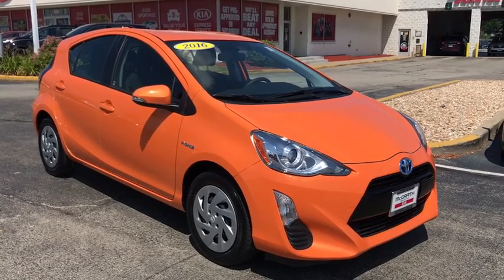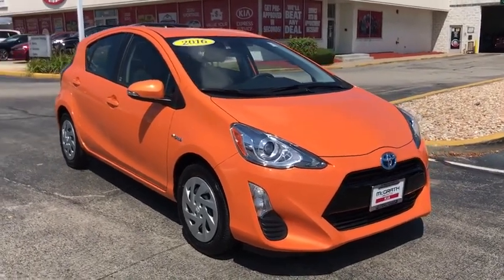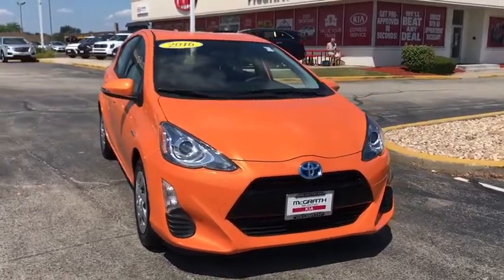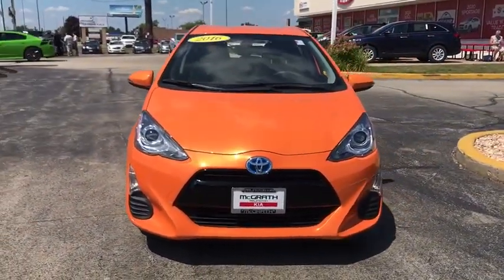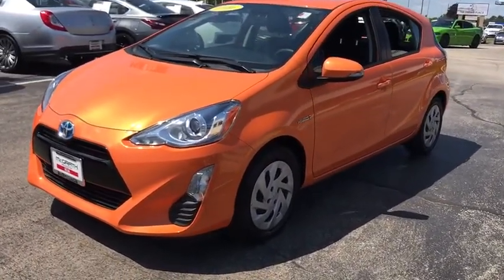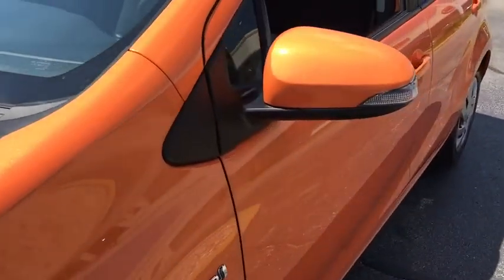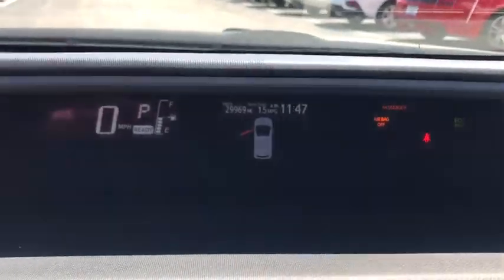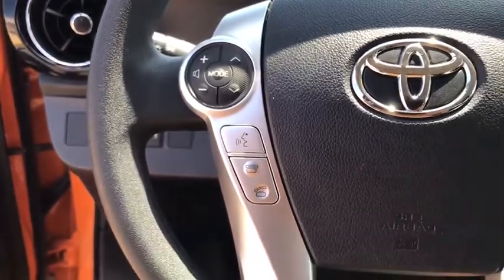2016 Toyota Prius c Arlington Heights, Buffalo Grove, Des Plaines, Skokie, Glenview, IL K13069A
Sun Fusion Used 2016 Toyota Prius c available in Arlington Heights, Illinois at McGrath Arlington Kia. Servicing the Buffalo Grove, Des Plaines, Skokie, Glenview, IL area
2016 Toyota Prius c Two - Stock#: K13069A - VIN#: JTDKDTB31G1136616

1400 E. Dundee rd

Toyota 2016 Prius c Two 1.5L 4-Cylinder Atkinson-Cycle VVT-i. CARFAX One-Owner.brMcGrath Arlington Kia is a full service Dealership. We proudly offer the highest quality New and Pre owned cars with the best value and this one is no exception.